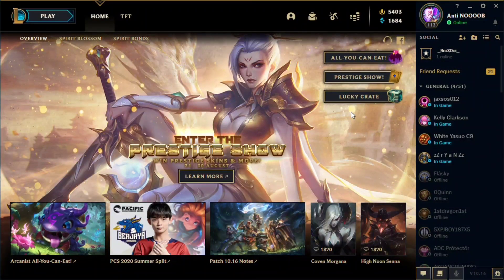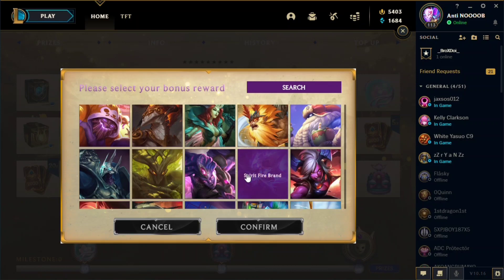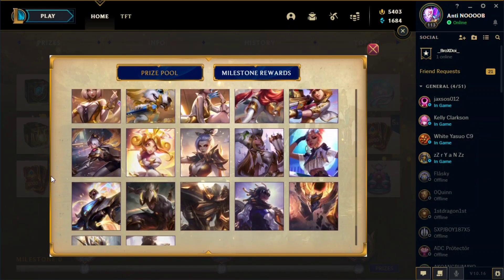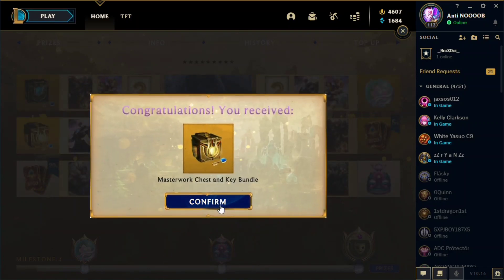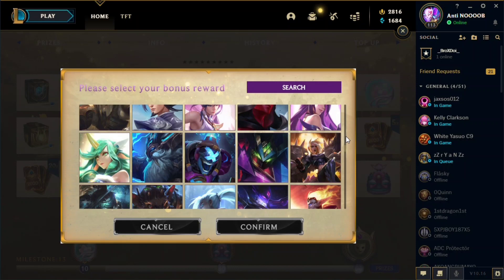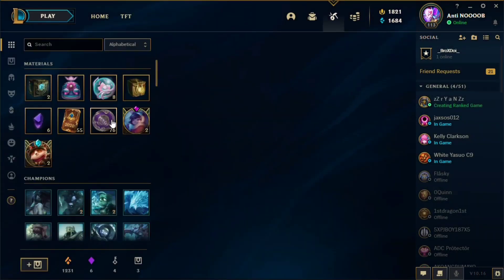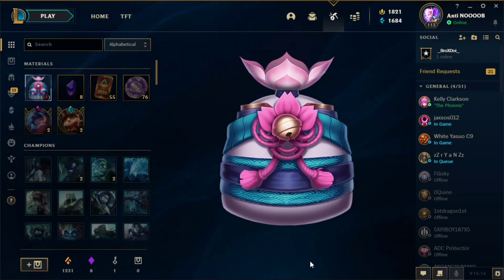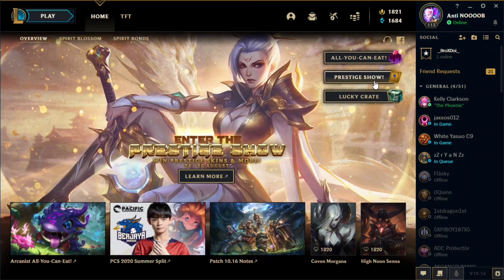League Of Legends - Enter the Prestige Show Event Tips and Guide || Prestige Skins + Giveaways!!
✨ New event: Enter the Prestige Show
⭐ Win Prestige Skins of your choices now!
⏰ Ends 30 August 11:59 PM GMT+8